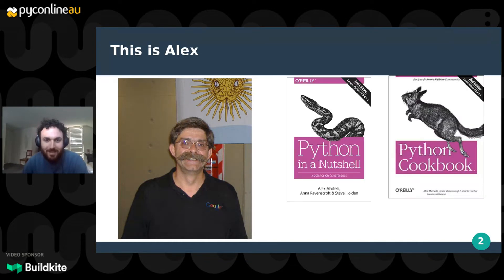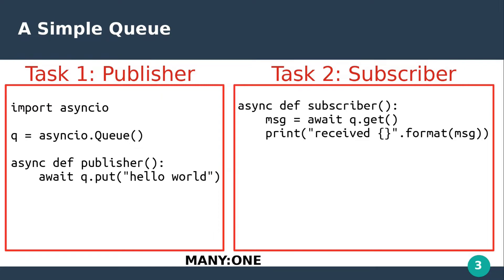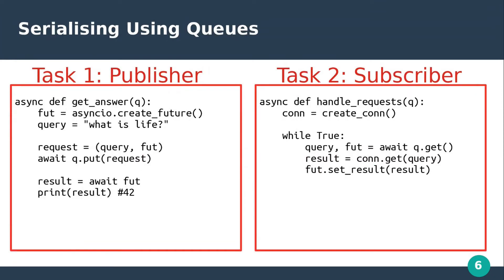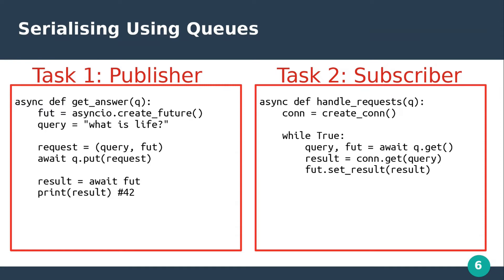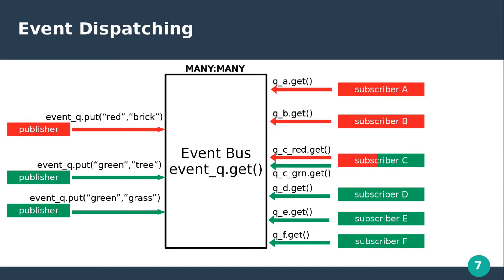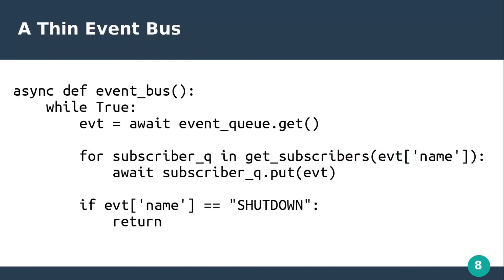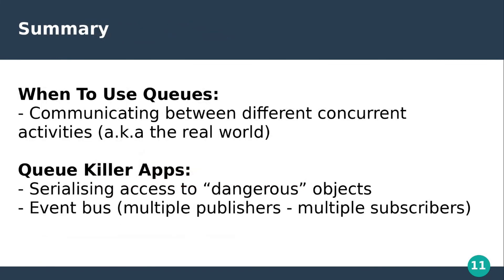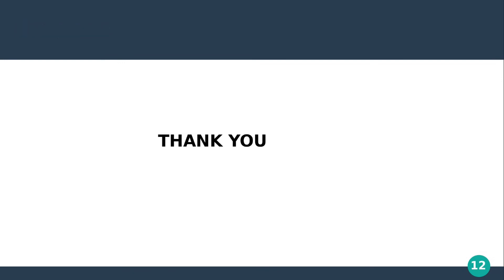"Queues - The Secret Sauce" - Jeremy Rotstein (PyConline AU 2020)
Jeremy Rotstein

Python, PyCon, PyConAU, PyConline

Sat Sep  5 14:40:00 2020 at Floperator